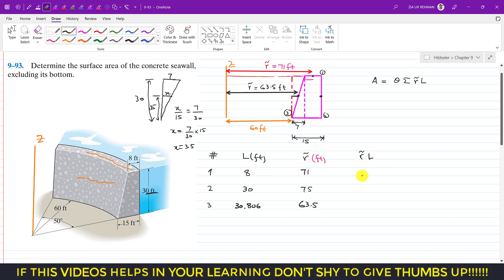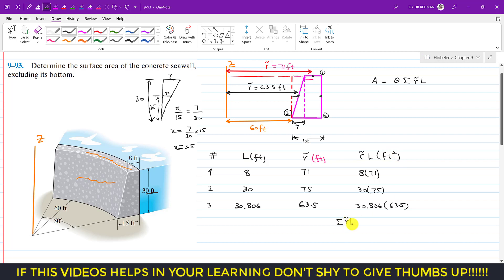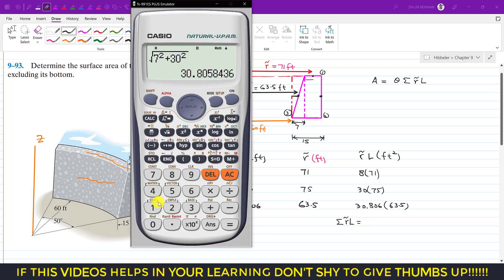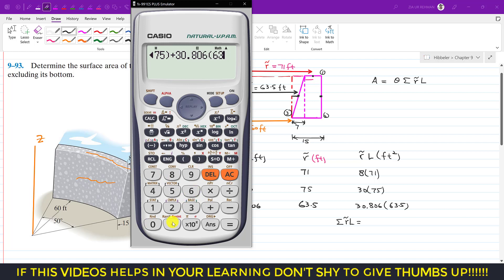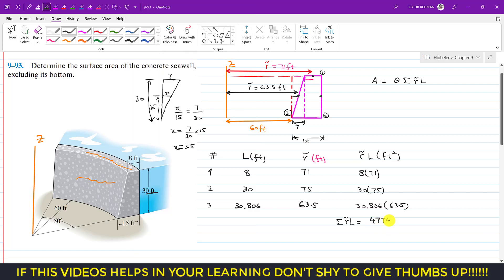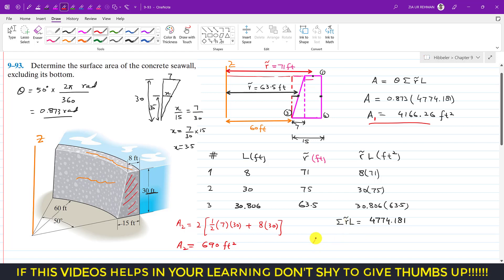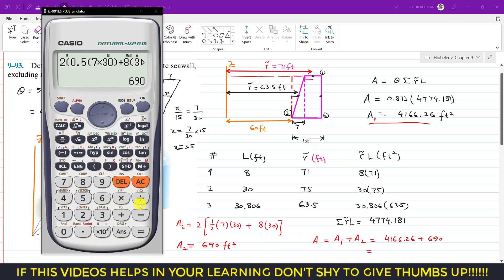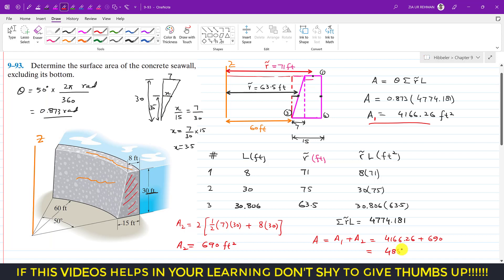Theorems of pappus and Guldinus ( CENTROID) | Chapter 9 ( Hibbeler Statics 14th) Engineers Academy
9–93. Determine the surface area of the concrete seawall, excluding its bottom.
9–94. A circular seawall is made of concrete. Determine the total weight of the wall if the concrete has a specific weight of gc = 150 lb/ft3.

Theorems of pappus and Guldinus
The Theorem of Pappus Guldinus, Volume and Surface Area